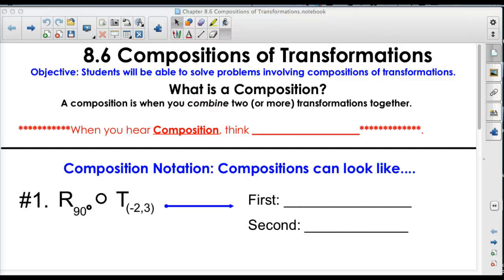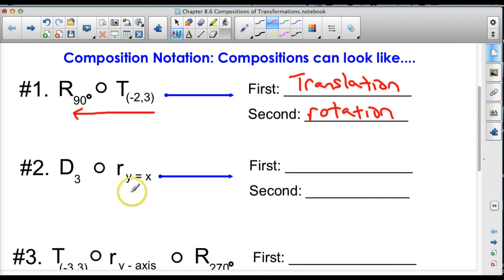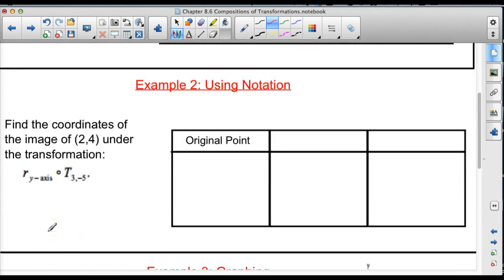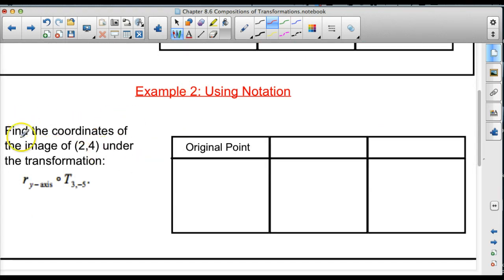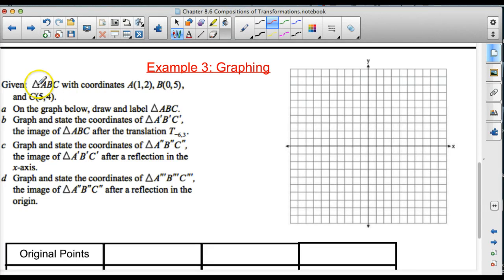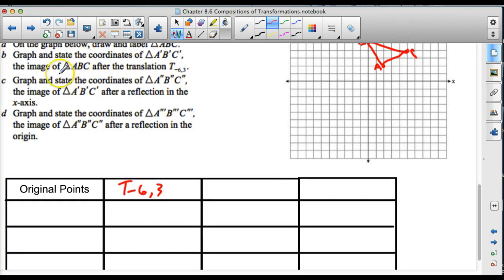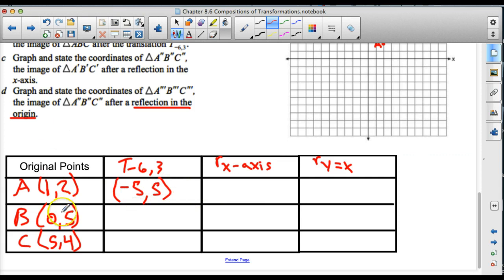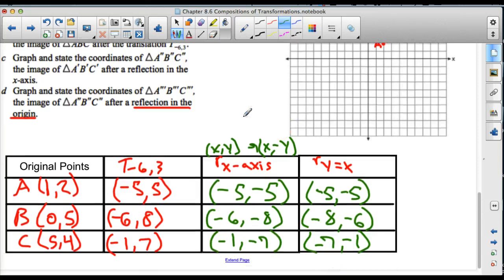8.6 Compositions of Transformations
8.6 Compositions of Transformations